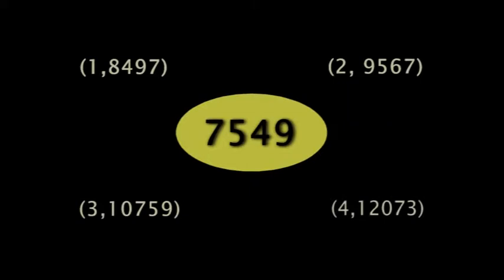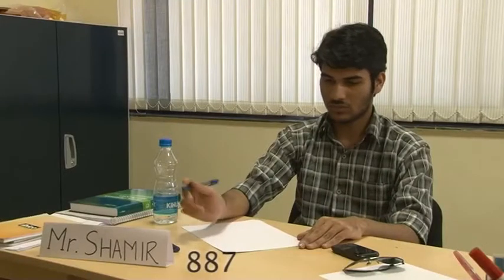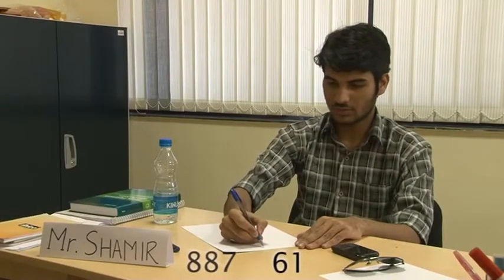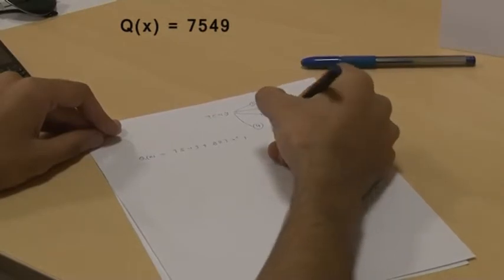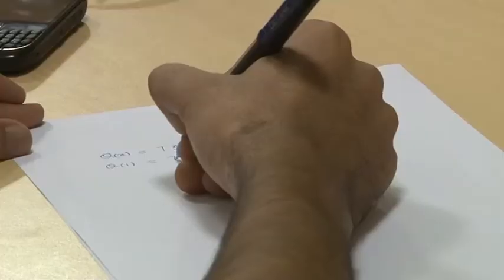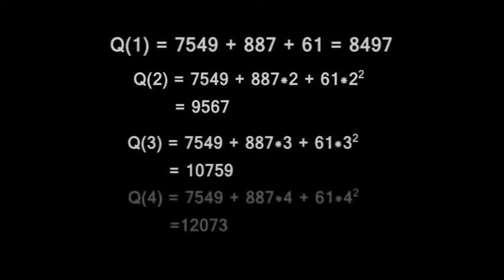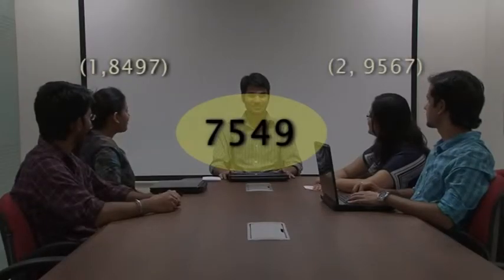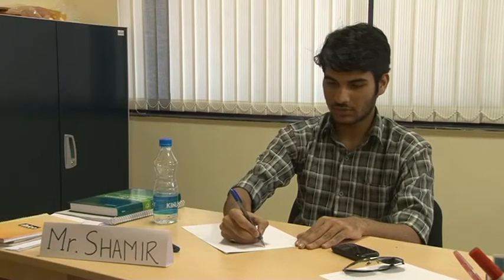Secret Sharing, IISER Mohali, Dec 2012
This production is a part of a science video production workshop held in IISER Pune, supported by NCSTC - DST.
Six students from IISER Mohali along with students from IIT Kanpur and IISER Pune took part in a month long workshop. Meenakshi from IISER Mohali presents the simplicity and secret behind the passwords distributed among multiple individuals.